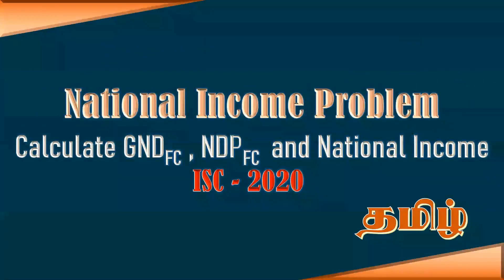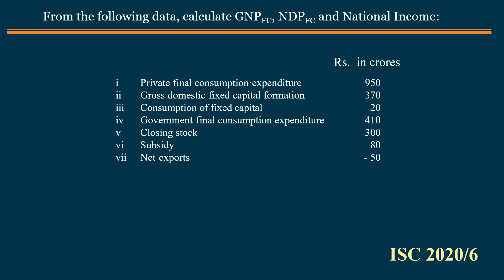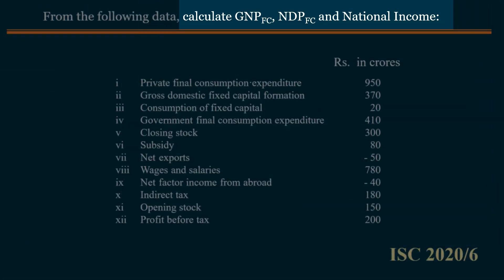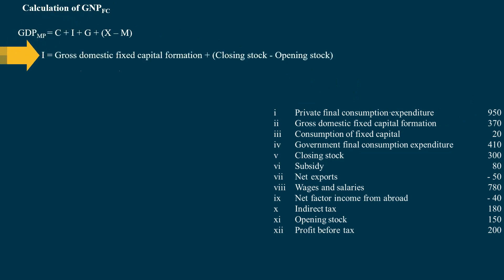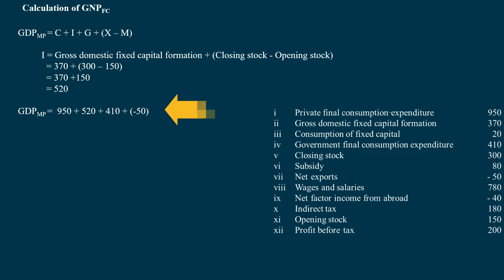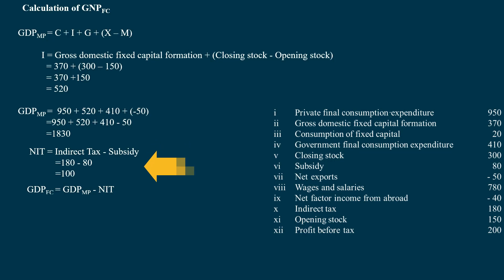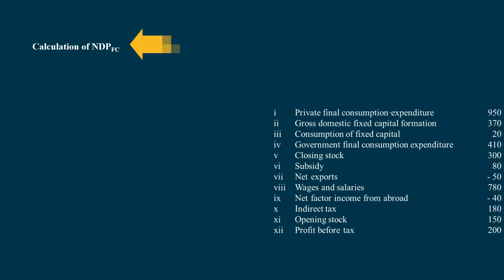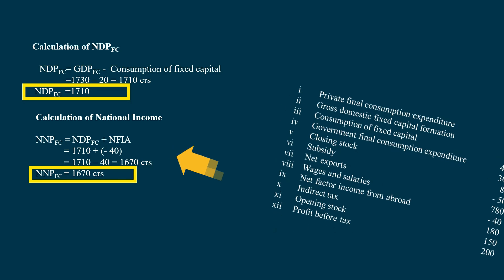National Income Problem [Calculation of GNP, NDP & NNP] ISC 2020 TAMIL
This lesson is for ISC  and others